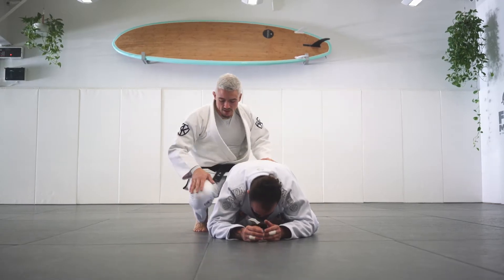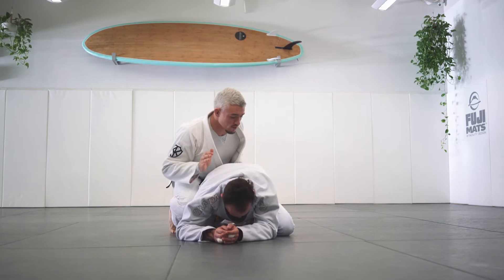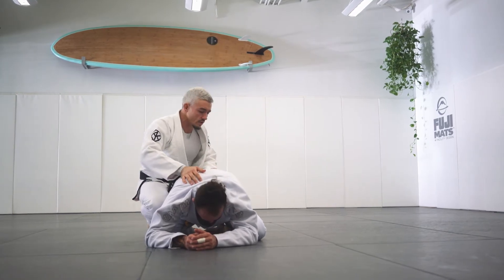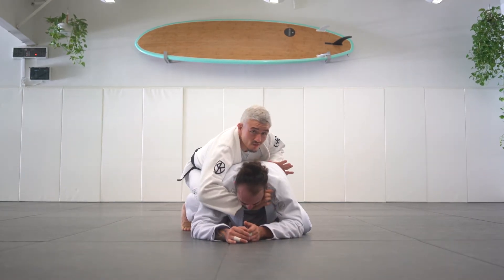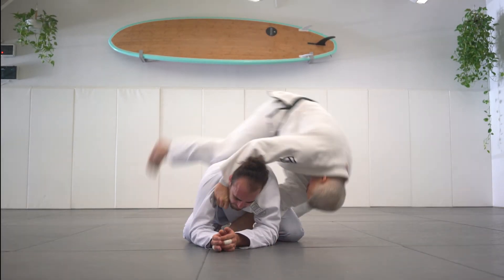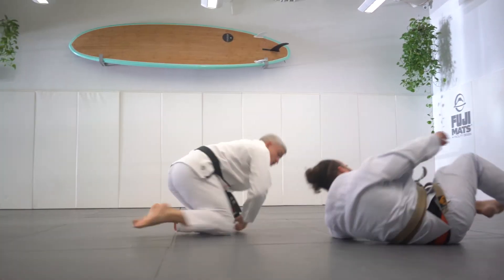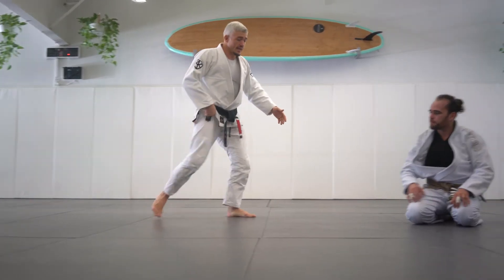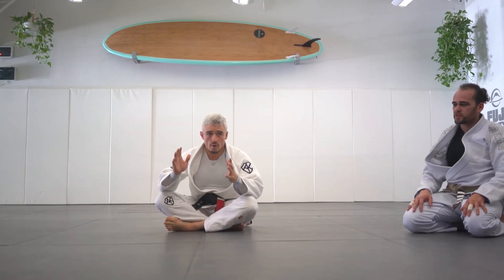Rolling Bow and Arrow - Turtle Position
An excellent option for attacking an opponent in turtle position. This technique can also be executed on an opponent that is kneeling or reaching for your lead leg. More information can found in the blog post here:

One Love,

Professor Joseph

Academy Address:
The Paradigm Academy
109 Industrial Ave E
Unit 3